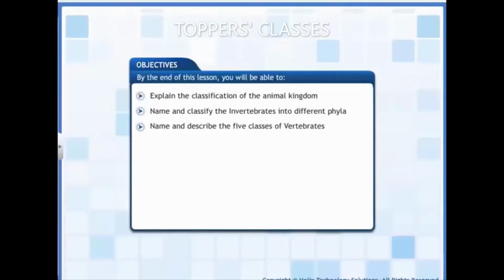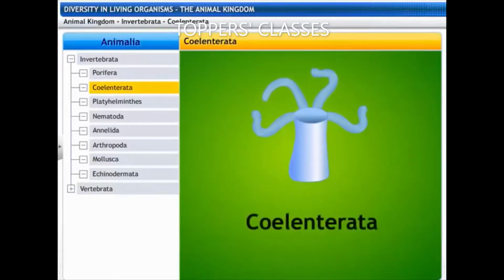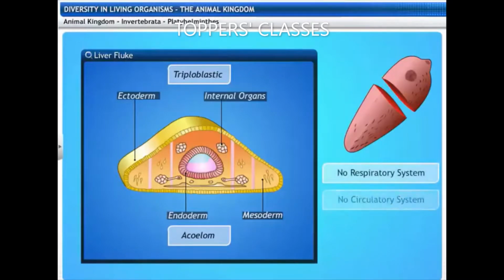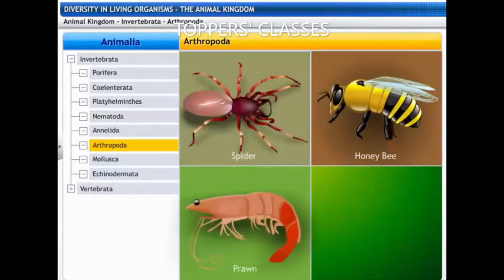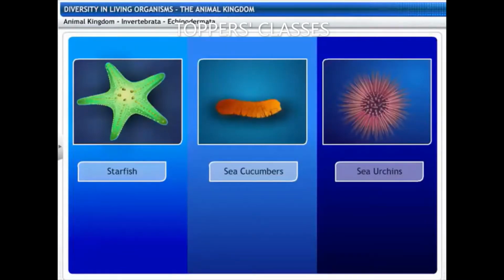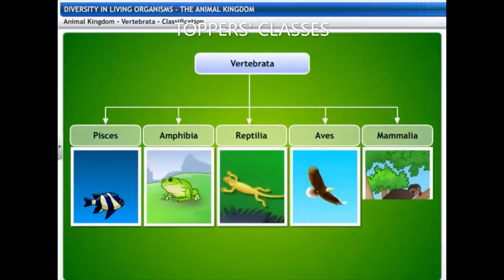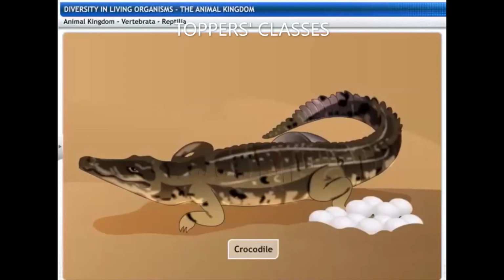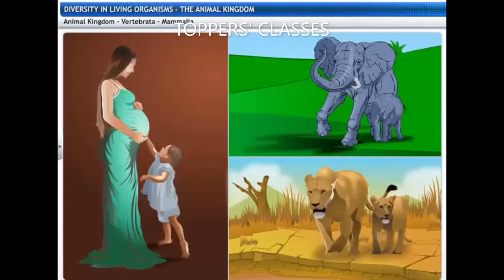Class 9 Biology || Diversity in Living Organisms || Part-3@TOPPERS' CLASSES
OBJECTIVES:
By the end of this lesson, you will be able to:
* Explain the classification of the animal kingdom
* Name and classify the invertebrates into different phyla
* Name and describe the five-classes of vertebrates